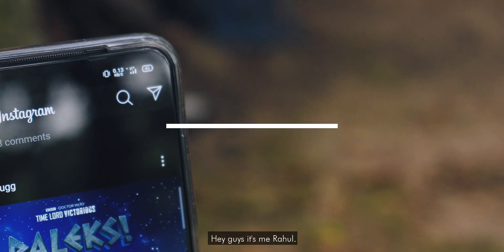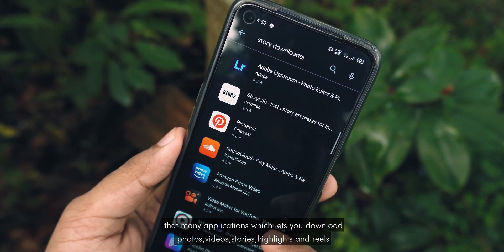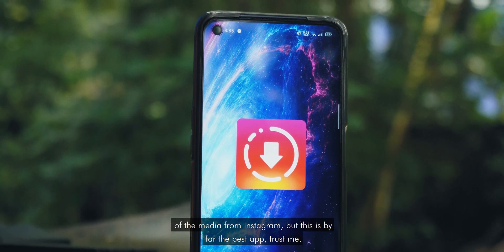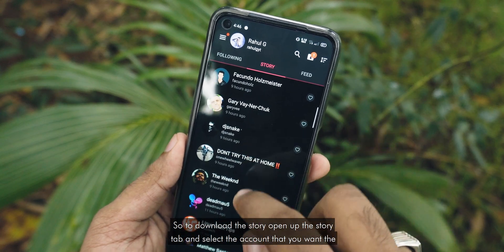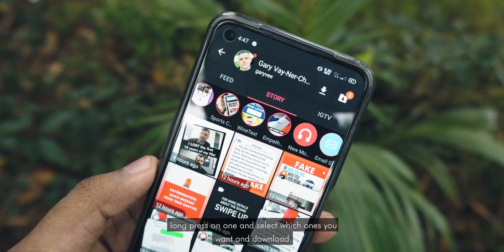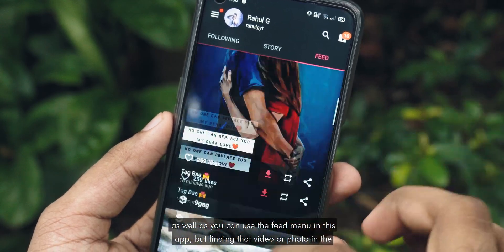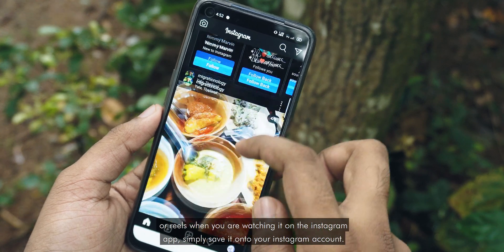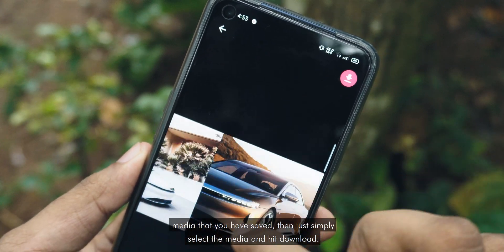How to Download Instagram Stories, Reels, Videos, Highlights, Photos : Quick Tutorial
In this video, how to Download Instagram Stories, Reels, Videos, Highlights,Photos with a all in one app.